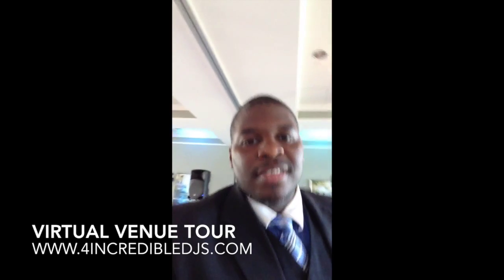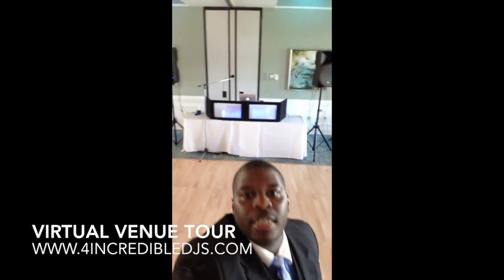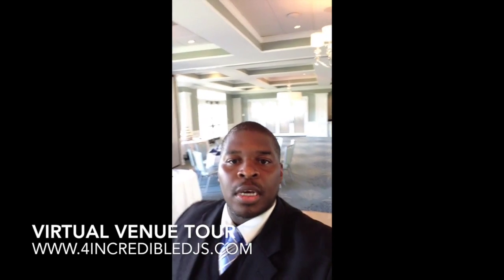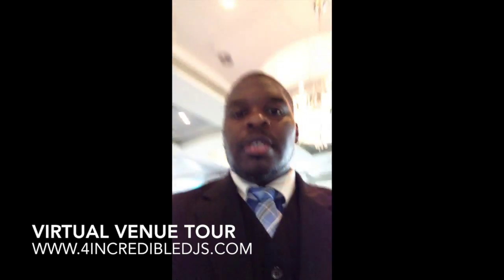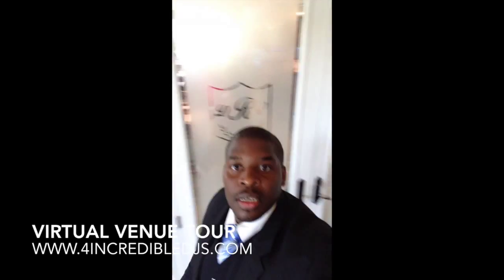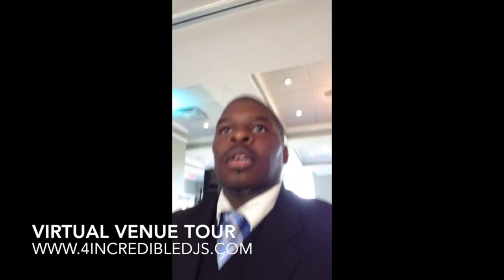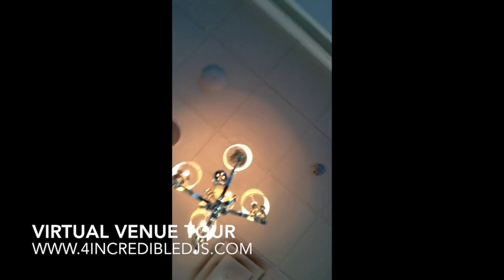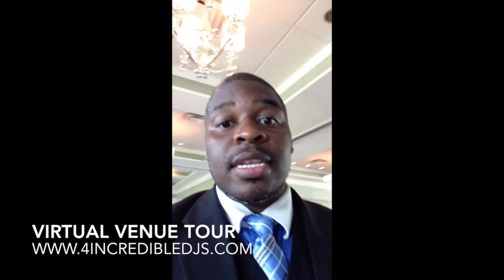Virtual Venue Tour Regency at Dominion Valley, Haymarket VA Incredible DJs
Virtual venue tour of Regency at Dominion Valley in Haymarket Virginia. This is an amazing venue if you are looking for a venue to host your wedding celebration. Incredible DJs provided the sound for the ceremony, cocktail hour and reception area. We also provided 8 up lights and a custom monogram. Jean of Incredible DJs was the DJ and MC for this wedding! We made all of the announcements and controlled the flow of the wedding.